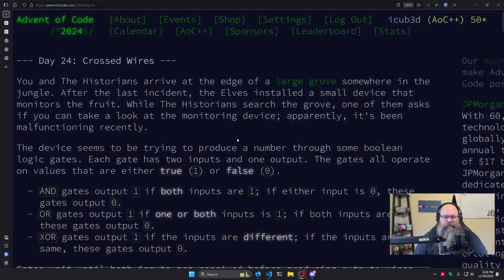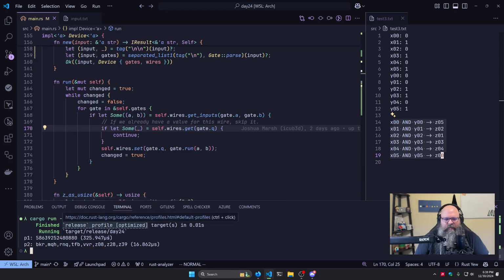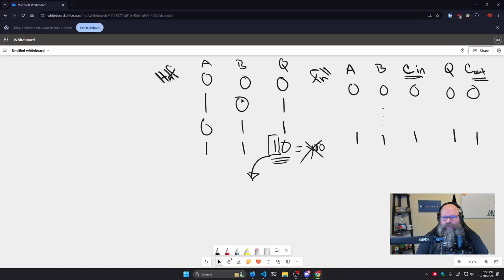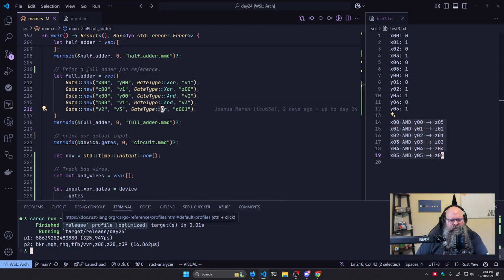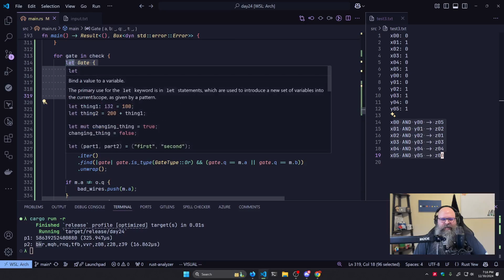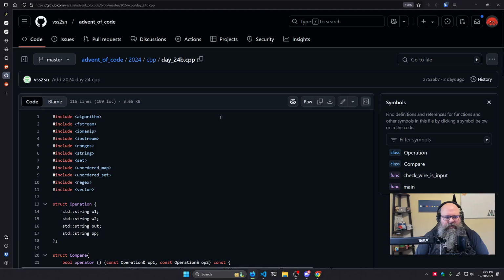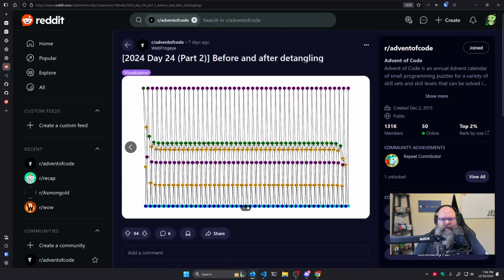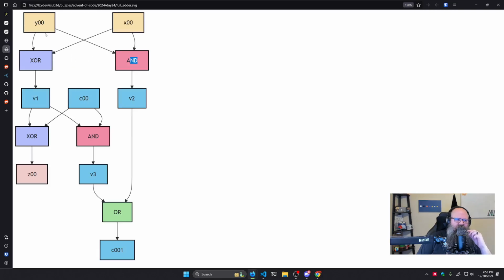Advent of Code 2024 - Day 24 - Rust // Binary Adders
Today was a crazy day for me! Part one wasn't tough at all but part two I spend several hours on. I basically worked on the problem until I got the 8 bad wires and stopped (LOL). So, I don't know that this is a general solution. But sometimes days are like that. I'm really interested to revisit after reviewing your solutions and maybe even your diagrams!

0:00 Introduction
0:17 Part 1
14:52 Part 2 Description
19:41 Ripple Carry Adder
38:54 Part 2 Code Review
1:01:43 Solution Reviews